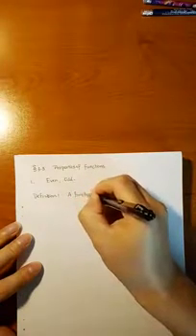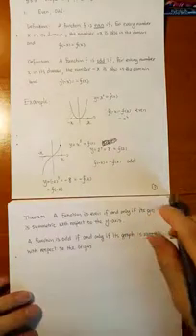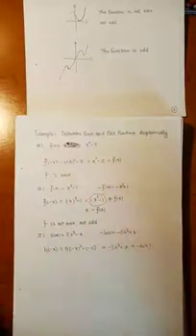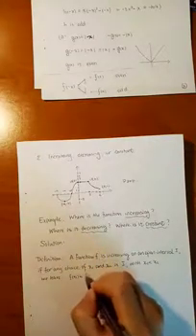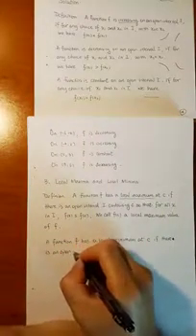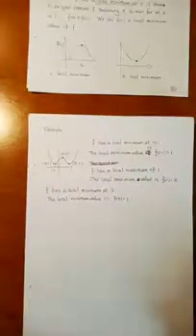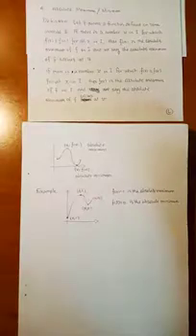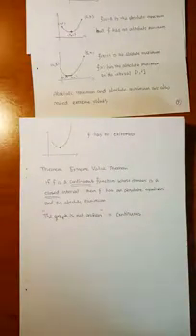MATE3171 - 2021/03/15(16) - Section 3.3 Part 1 - Low Quality